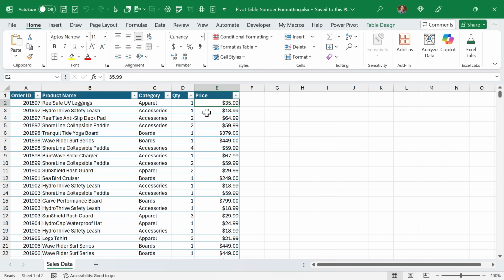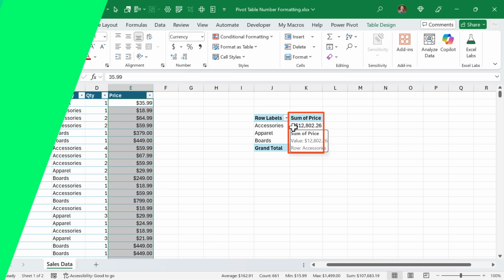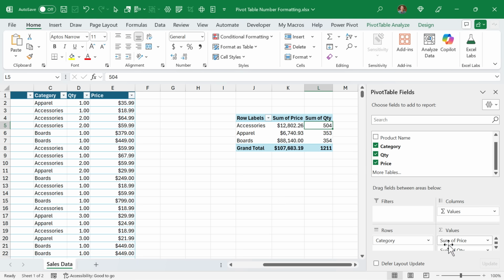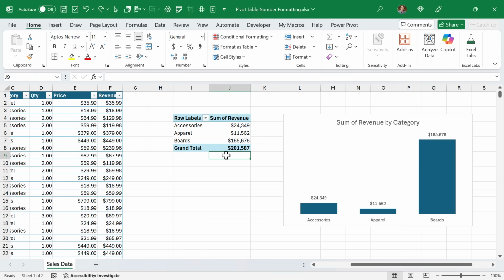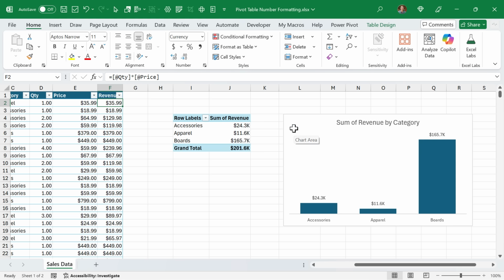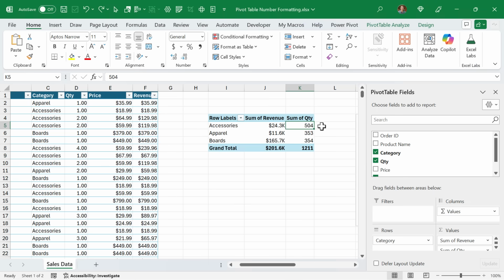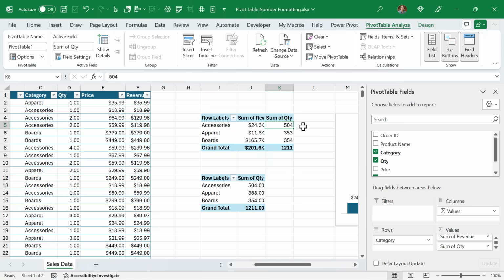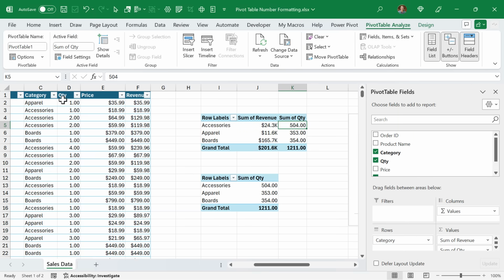This paid Excel feature is now FREE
In this video I share a new update to Excel that will save time when creating pivot tables. I show some weird quirks to be aware, pros and cons, and an alternative solution if you are on an older version of Excel.

As I mention in the video, the new feature has only been rolled out to the beta version of Excel at the time of this recording.

🔗LINKS

00:00 Introduction
00:27 How the new update works
03:08 Pros & Cons
05:58 Alternate Solution